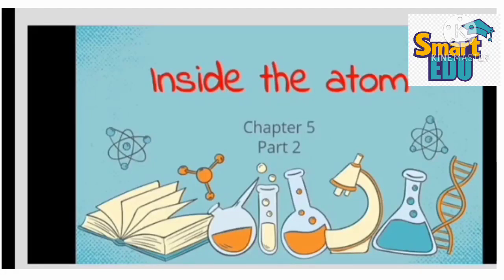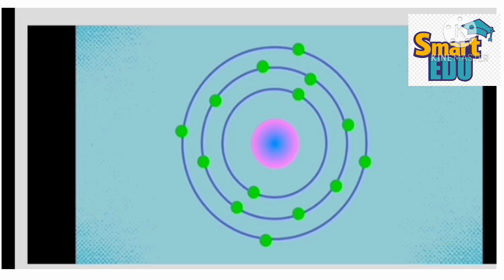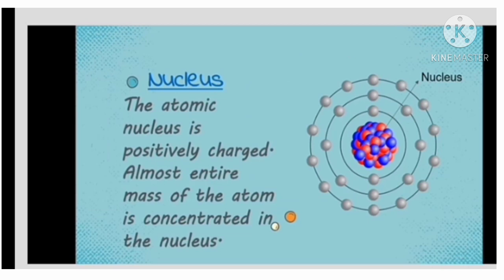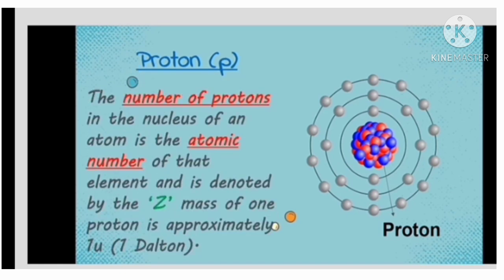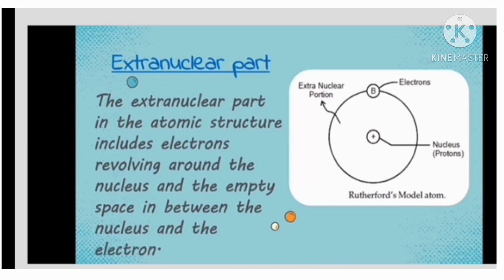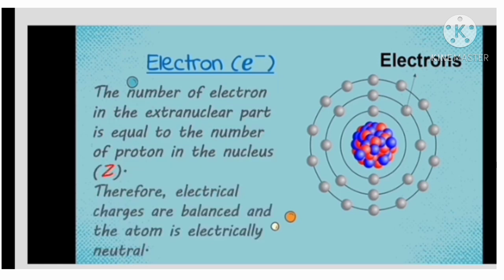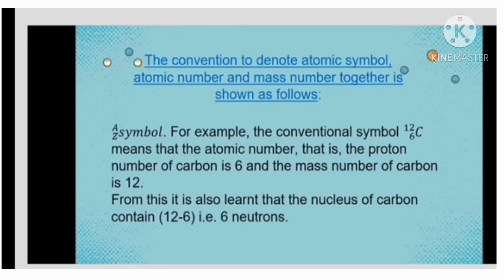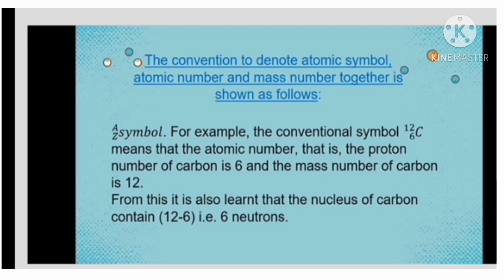Inside the Atom ( part 2) Science chapter 5 std 8th English medium